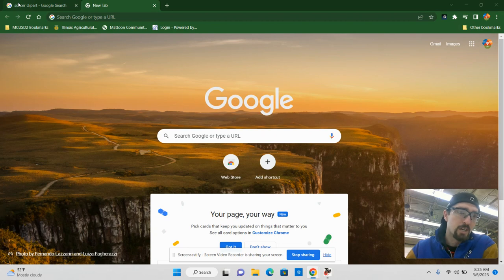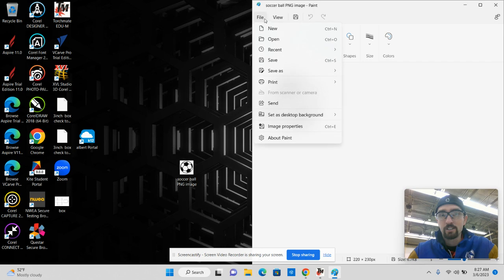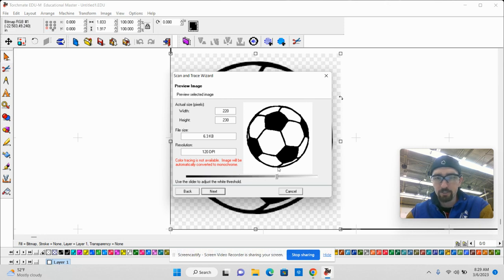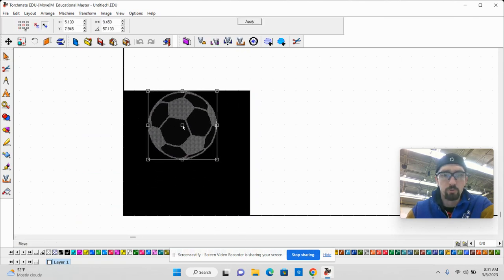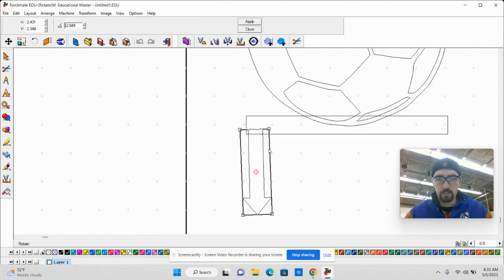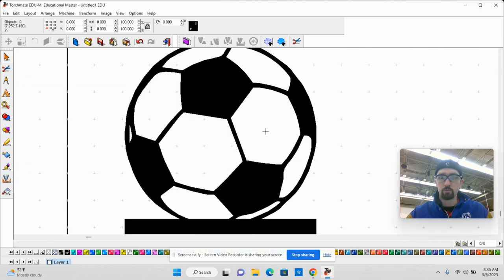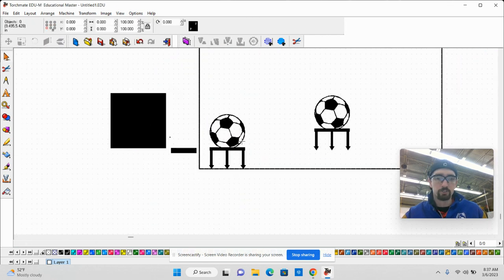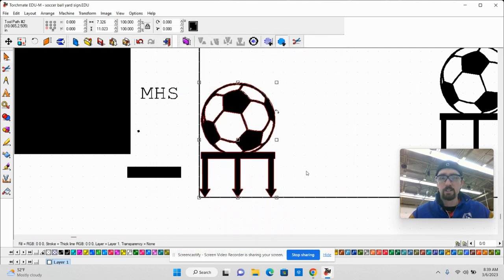Soccer ball yard sign